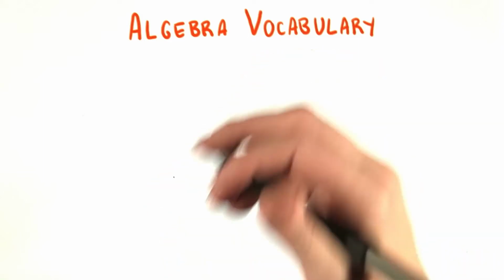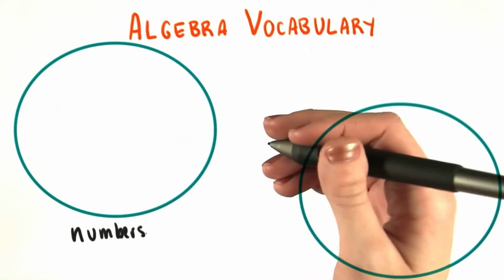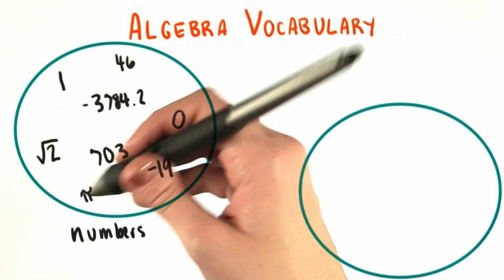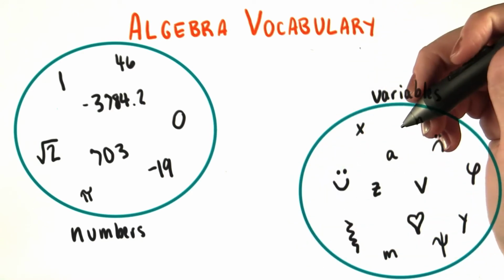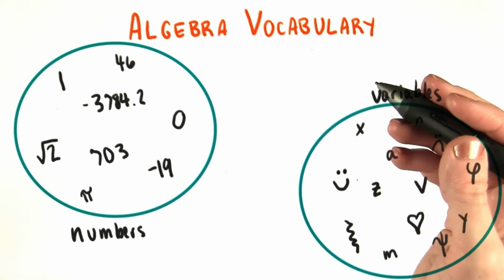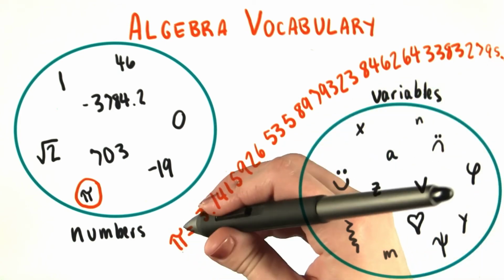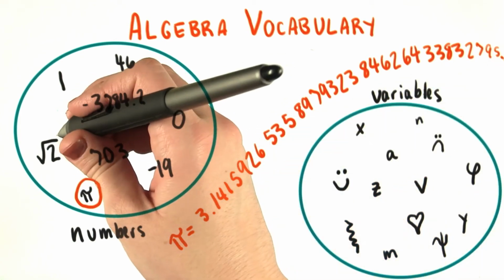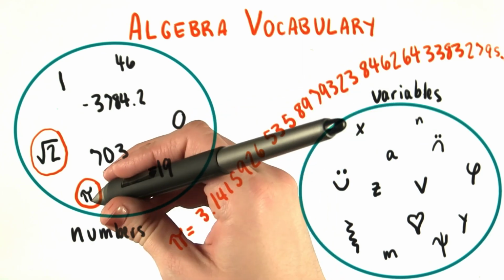Algebra Vocabulary Numbers and Variables - College Algebra